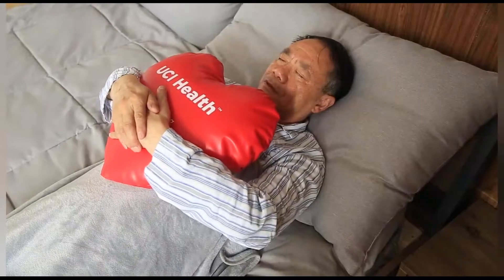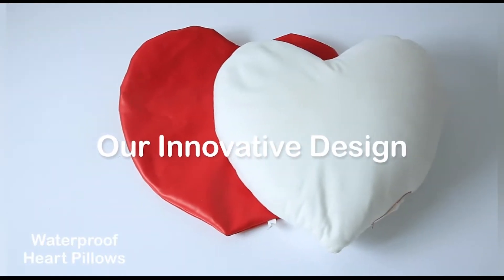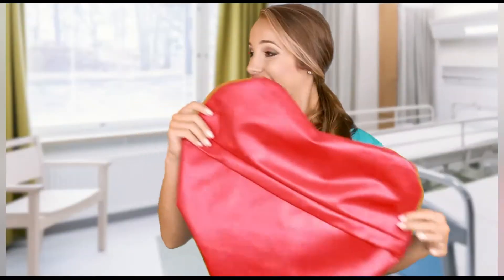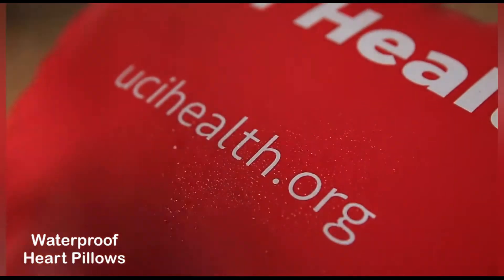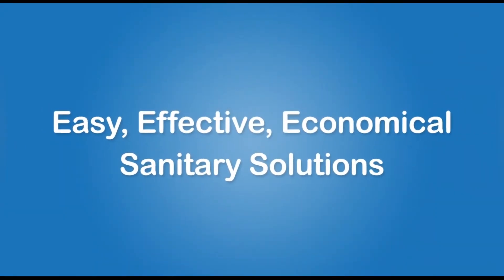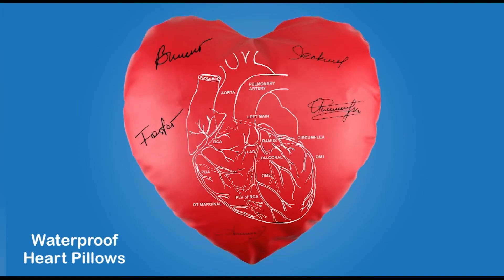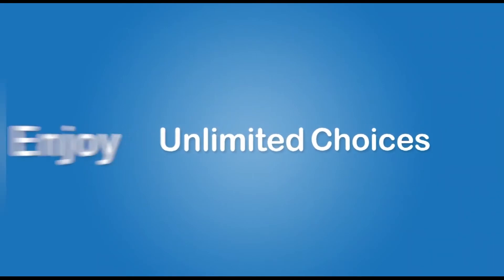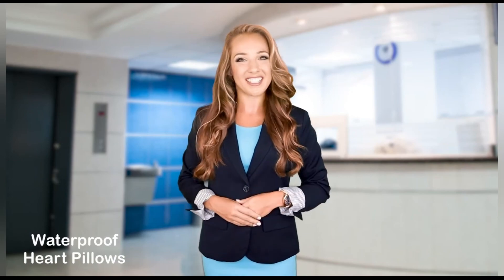EZ-Clean Vinyl Post-Op Cough Pillows by Best Plush Inc.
Aiming to replace the infection-prone plush heart pillows used in most cardiac surgery and recovery centers across the USA, our innovative EZ-Clean Cough Pillows were developed alongside cardiovascular specialty hospitals and care centers with infection prevention in mind.
Our patent-pending recovery post-op aid designed for cardiac patients and other surgical patients has a soft, comfortable waterproof vinyl cover that is equipped with antimicrobial protection. It also has a smooth surface that is germ resistant. The waterproof vinyl cover stops liquids from penetrating the surface. It can be cleaned with simple wipes and sprayed with disinfectant for immediate reuse. The removable covers can be completely sanitized by machine washing and drying, 10 times faster than the cloth pillows. This EZ-Clean Sanitary Solution minimizes germ from spreading to vulnerable patients, significantly reducing post-op complications.
All the EZ-Clean waterproof cough pillows are made to last. The vinyl cover is strong and durable, fully capable of protecting the inner pillow from getting wet or dirty. The result is a post-op recovery pillow that is reusable, sustainable, and eco-friendly. Filled with premium micro-beads that move to contour to the body when hugged, these unique post-op aids offer cozier and comfier support to weak patients than traditional cloth heart pillows. It is worth noting that our EZ-Clean cough pillows are cost-effective as well!
The printed logo and written get-well message and signatures stay fresh for years through washing cycles. Created with patient safety as the top priority, our heart cough pillows can serve as a hospital’s long-term aid and branding tool as well as a patient’s unforgettable keepsake.
The most popular cough pillow is in heart shape at 18X18”. Best Plush Inc. welcomes custom orders and offers free design. You can buy the cover together with the inner pillow or just buy custom vinyl covers for your own pillows.